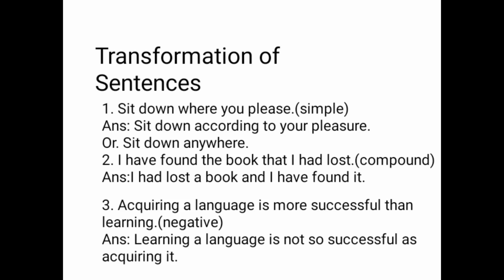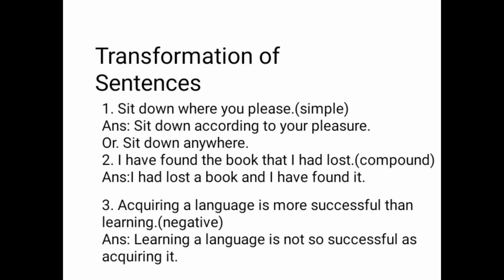ইংরেজি অনলাইন ক্লাস - Shafiqul Islam | Nabajug College | Online Class